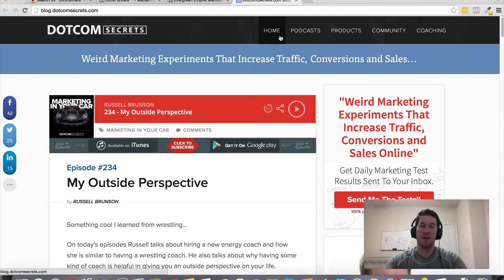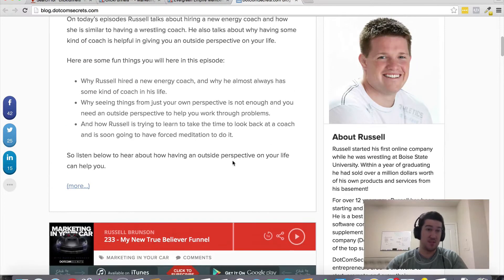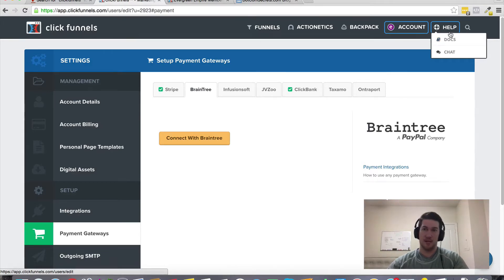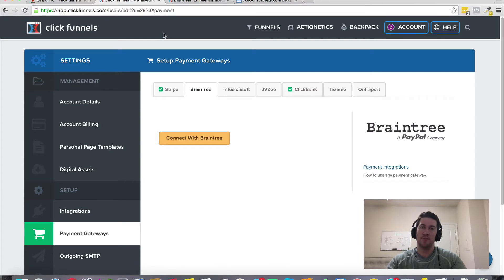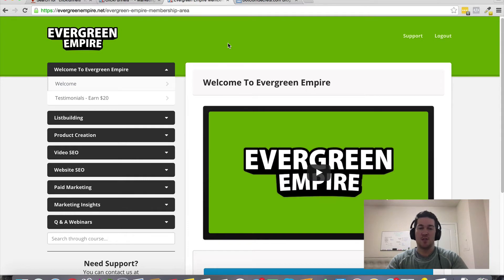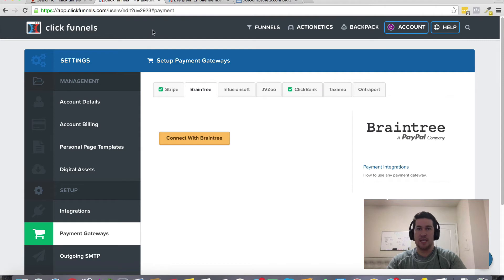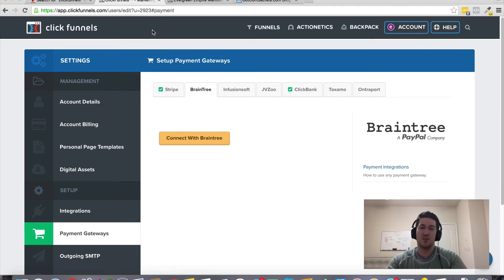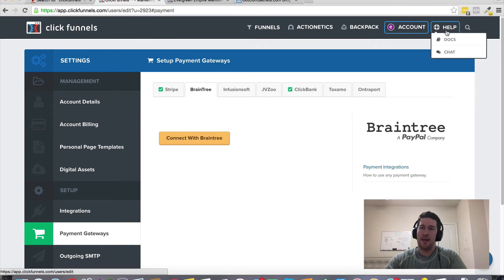Does ClickFunnels Have A Podcast?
ClickFunnels and well as Russell Brunson et. al. have several ways that they put information out there.  From Russell's DOTCOM Secrets to ClickFunnels and more, learn where to get the best information straight from the pros.

*A big thanks to Greg Jeffries for doing the walkthrough in this video.  This content was made in collaboration with him, and is used by permission.